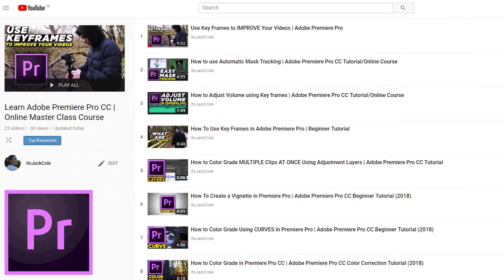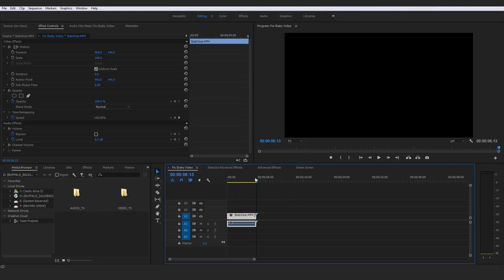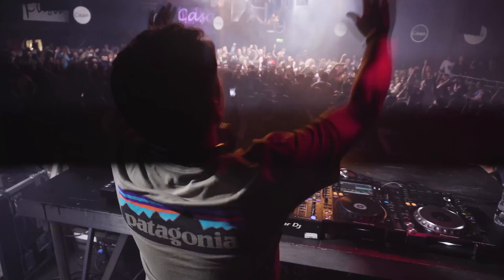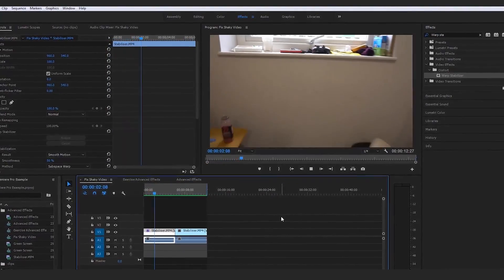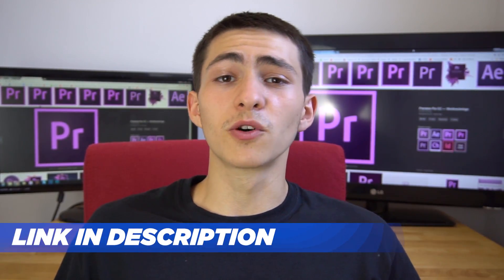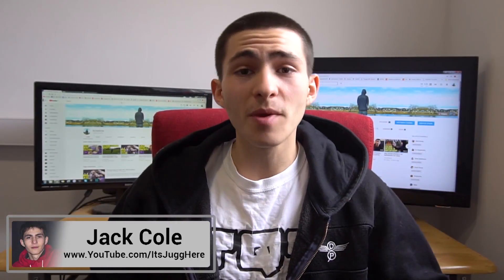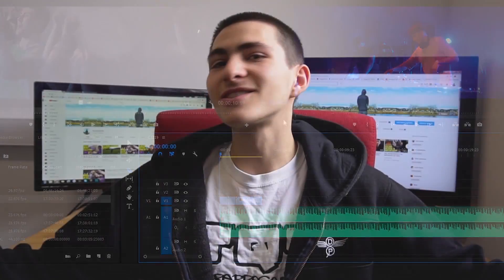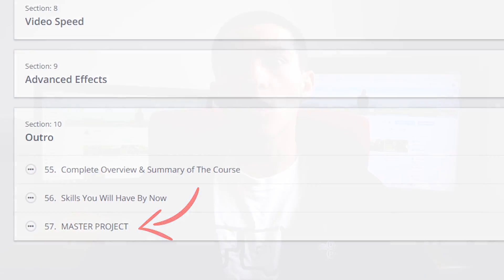How to Stabilize SHAKY FOOTAGE in Adobe Premiere Pro CC | Tutorial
How to Stabilize SHAKY FOOTAGE in Adobe Premiere Pro CC | Tutorial | ItsJackCole